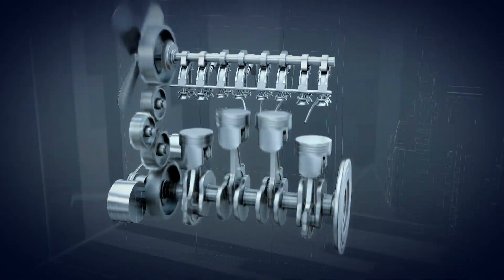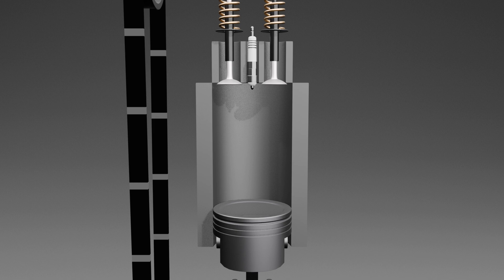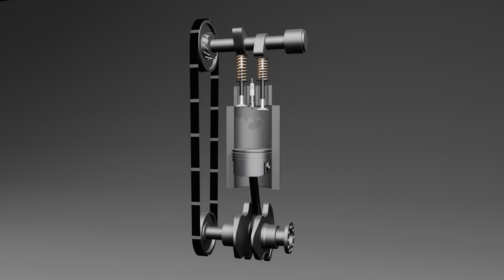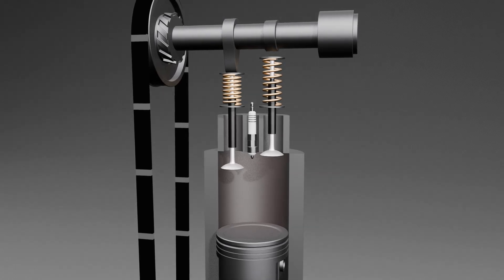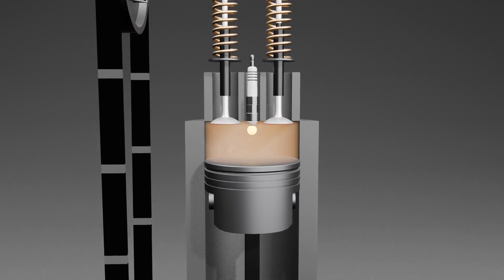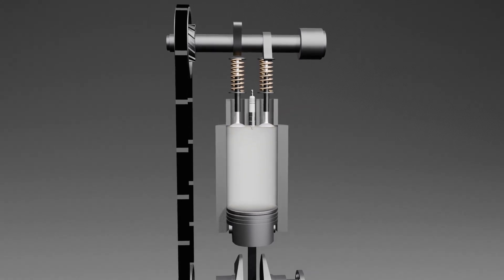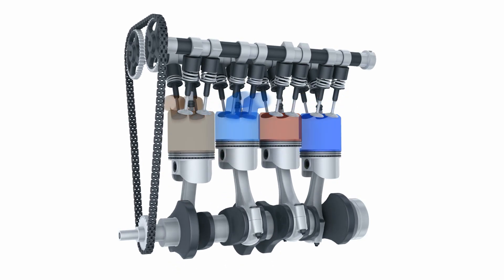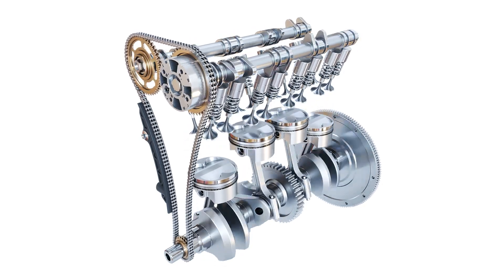How does a Four Stroke Engine Work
Ever wondered how your car’s engine turns fuel into motion? In this video, we break down the four-stroke engine—one of the most common types of internal combustion engines found in cars today.

What You'll Learn:

Key Components: Discover the roles of the spark plug, cylinder, piston, crankshaft, and more.
Four-Stroke Cycle: Follow the journey through each stroke—intake, compression, power, and exhaust—and see how they work together to keep your engine running smoothly.

Multiple Cylinders: Learn why having more than one cylinder helps your engine run more efficiently and evenly.

Watch as we simplify these complex processes with clear animations and explanations, helping you understand how your car’s engine converts fuel into the power that drives you forward.